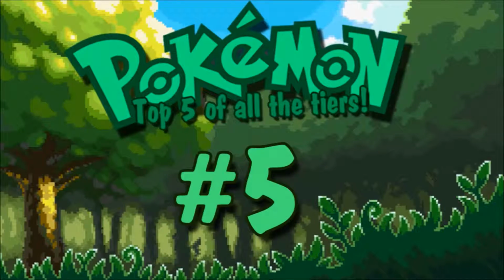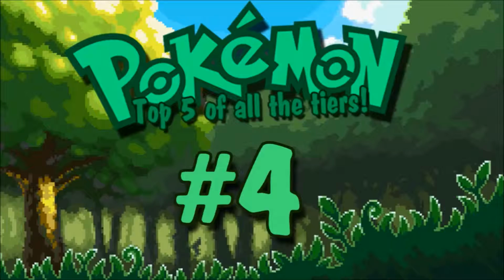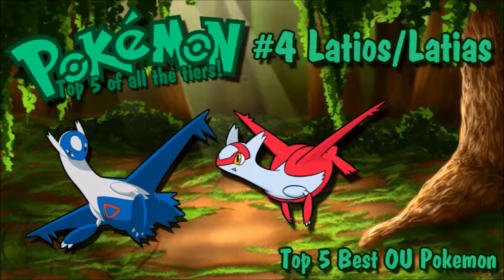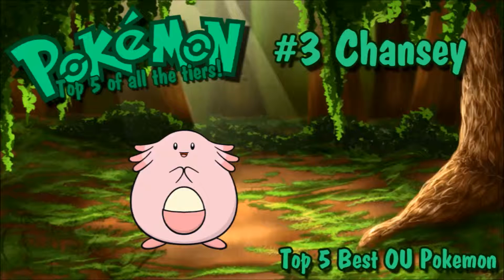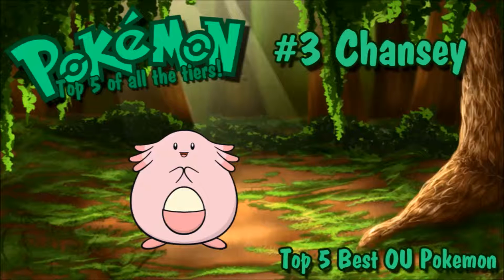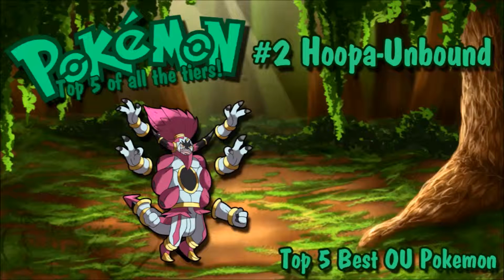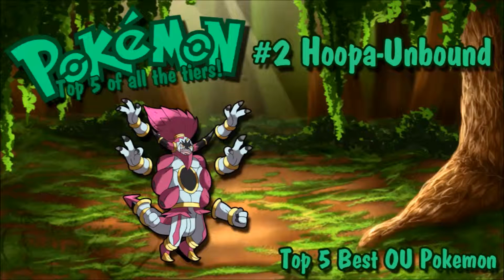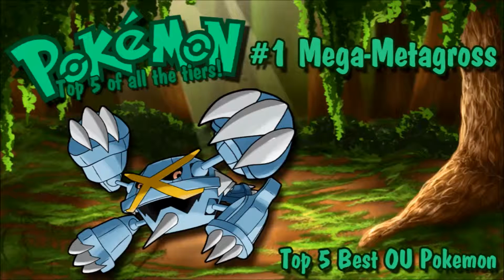Top 5 Best OU Pokemon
Well Helloo Guys! I'm back for another top 5 video. Today's top 5 is about the top 5 Best OU pokemon. I'm not really familiar with the OU tier, so it was kinda hard for me to make this top 5. Let me know what your top 5 best OU pokemon are in the comment section, and then I see you guys in my next video! :D